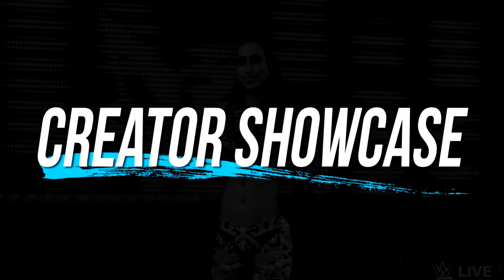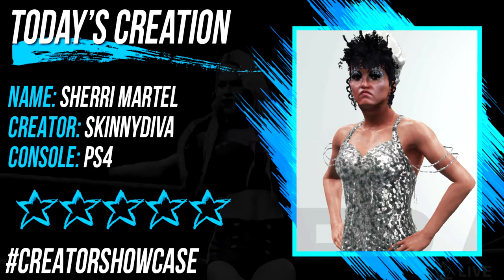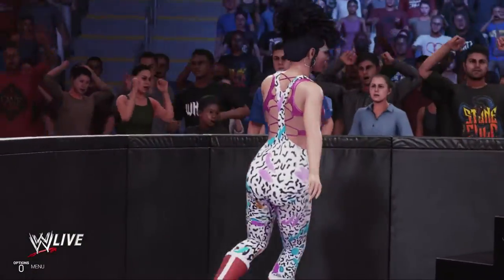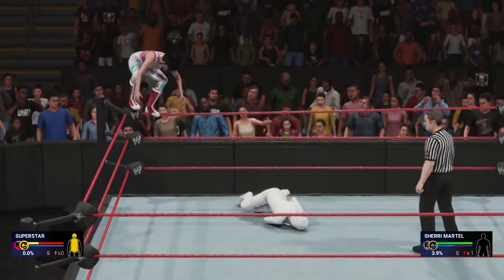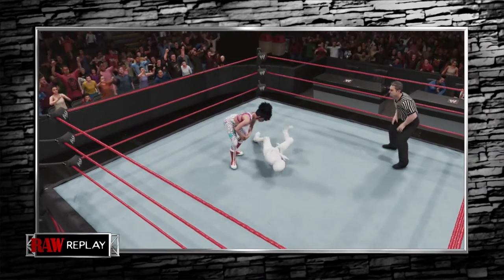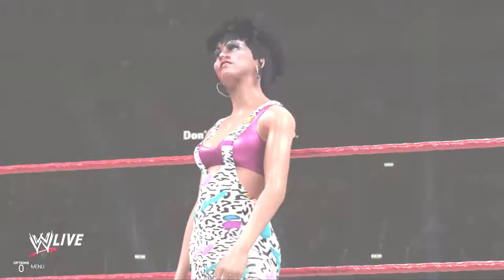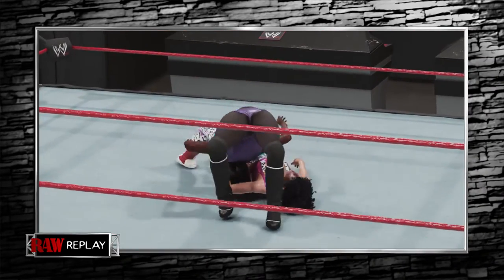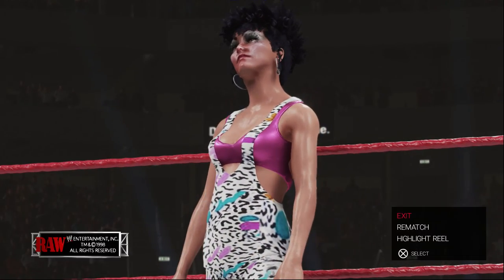WWE 2K19: Sherri Martel Creation Showcase (PS4)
Sherri Martel creation on PS4 by skinnydiva